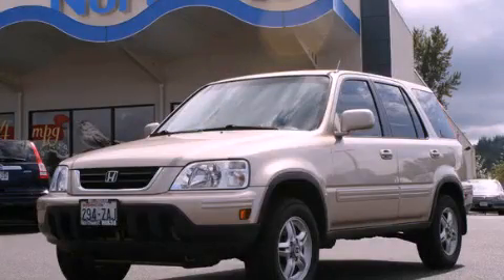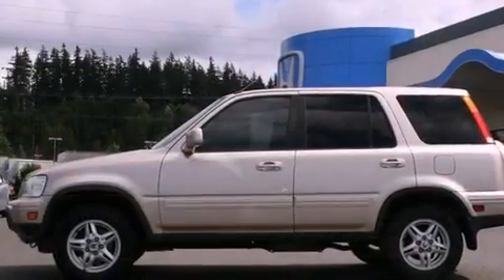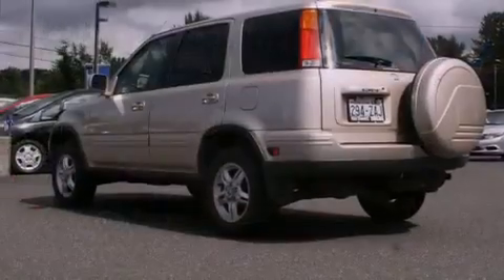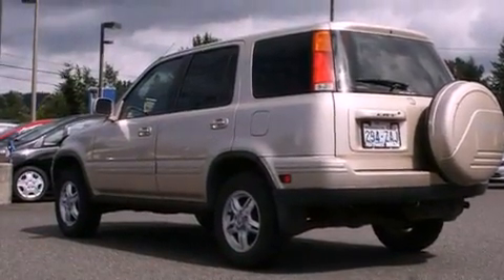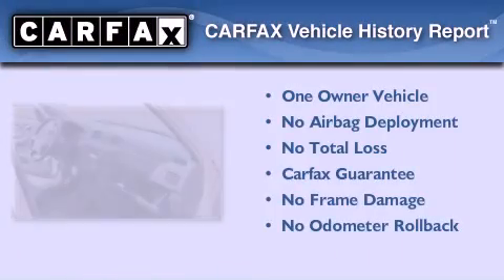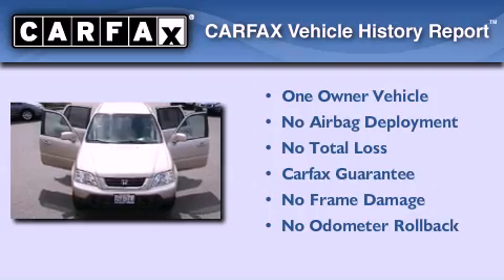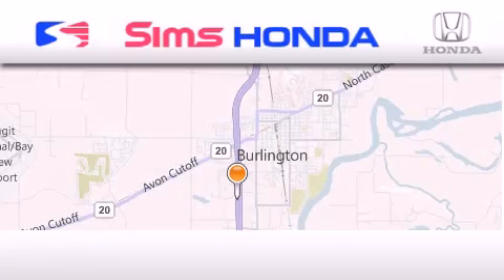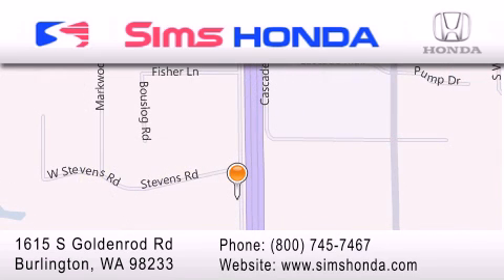2000 Honda CR-V Burlington WA 98226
Year : 2000
 Make : Honda
 Model : CR-V
 Engine : 2.0L I4
 Trans . : Automatic
 Exterior : Gold
 Miles : 149,901
 Interior : Black
 Sims Honda
 1615 S. Goldenrod Road
 Burlington , WA 98233
 2000 Honda CR-V Burlington WA